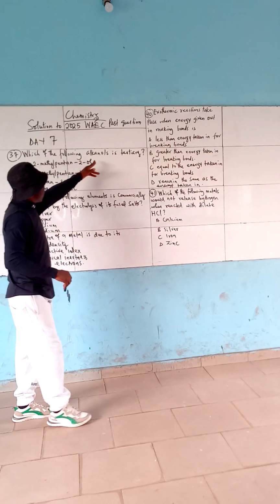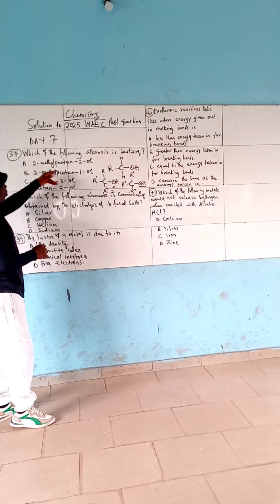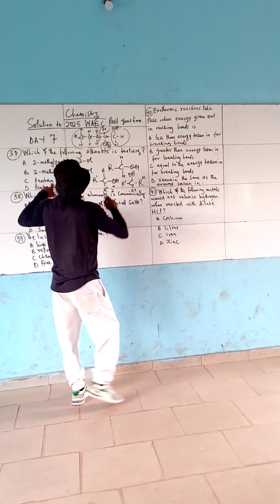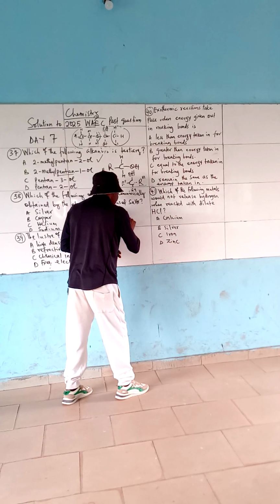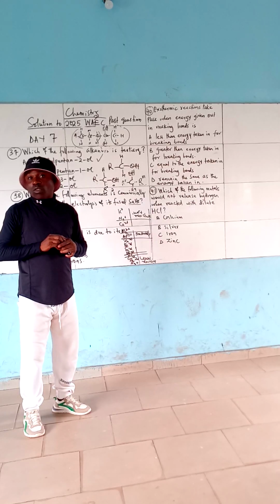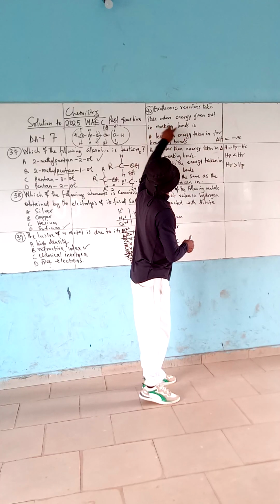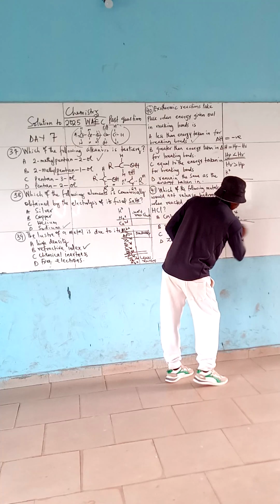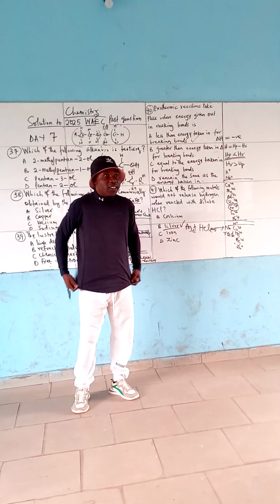Solution to 2025 Chemistry WAEC Past Question.